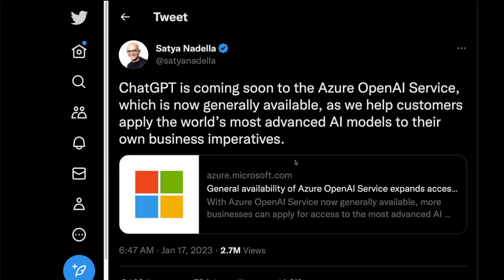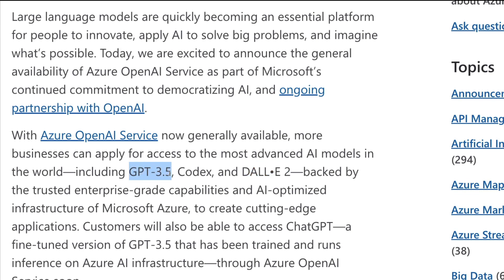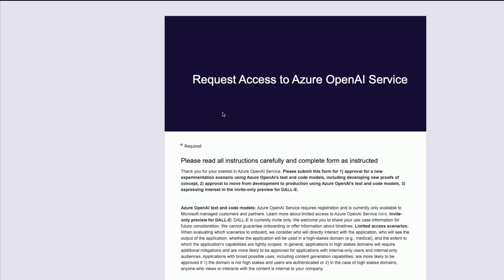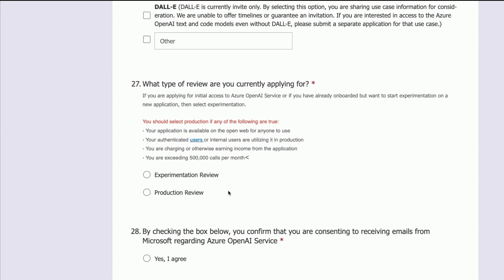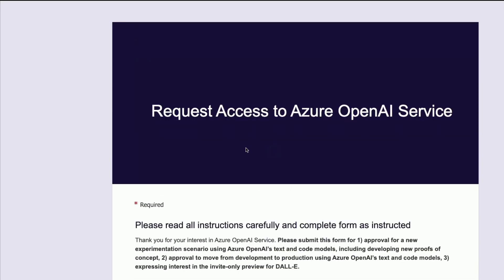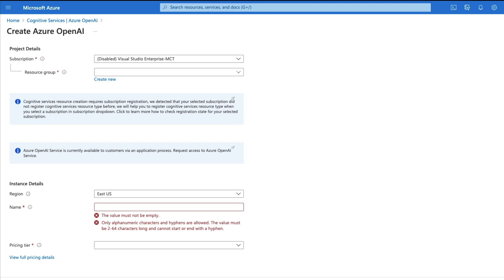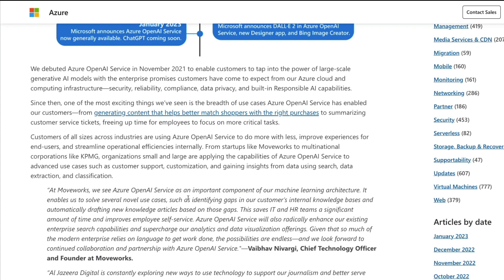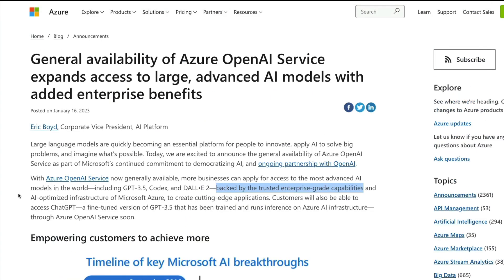How to access Microsoft Azure OpenAI Services - GPT3.5 inside Azure Cloud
With Azure OpenAI Service now generally available, more businesses can apply for access to the most advanced AI models in the world—including GPT-3.5, Codex, and DALL•E 2—backed by the trusted enterprise-grade capabilities and AI-optimized infrastructure of Microsoft Azure, to create cutting-edge applications. Customers will also be able to access ChatGPT—a fine-tuned version of GPT-3.5 that has been trained and runs inference on Azure AI infrastructure—through Azure OpenAI Service soon.

This tutorial shows you how to access OpenAI services inside Microsoft Azure Cloud.